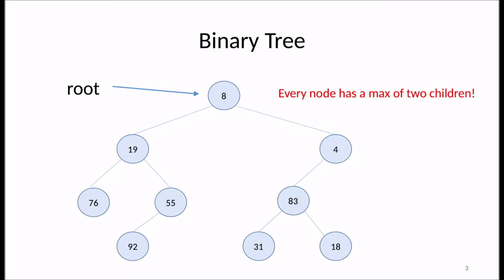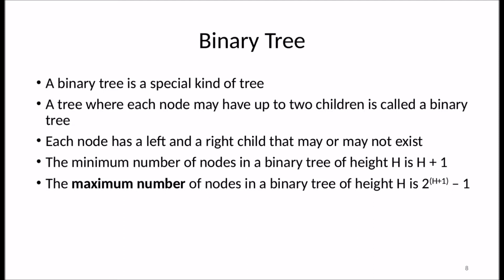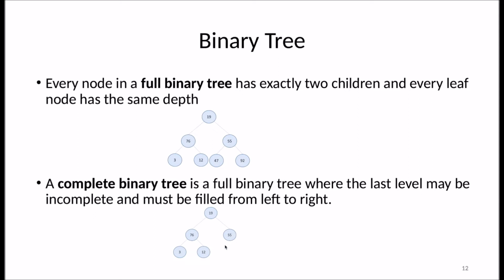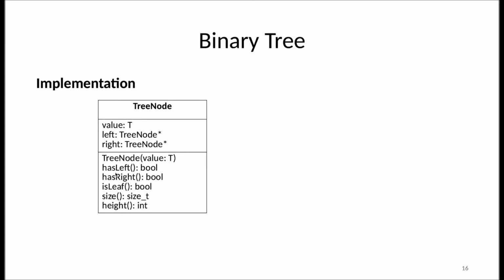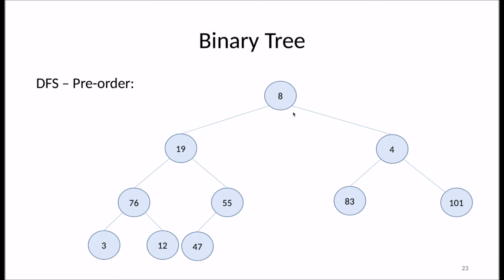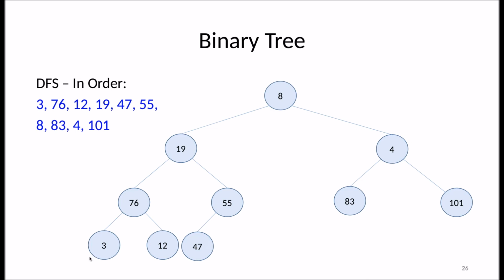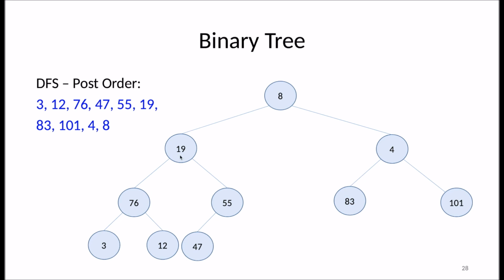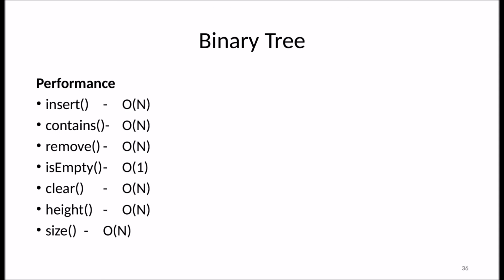Data Structures: Binary Trees and Traversal Algorithms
This video provides an introduction to binary trees. It illustrates the difference between a full and a complete binary tree. Finally, the Depth-First-Search (preorder DFS, in-order DFS, and post-order DFS) and Breadth-First-Search traversal algorithms are illustrated along an example.